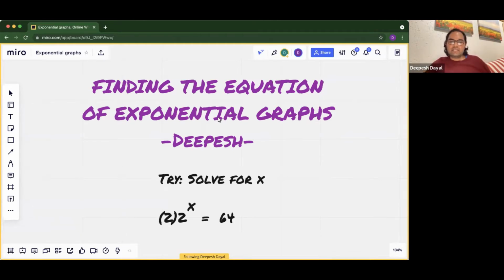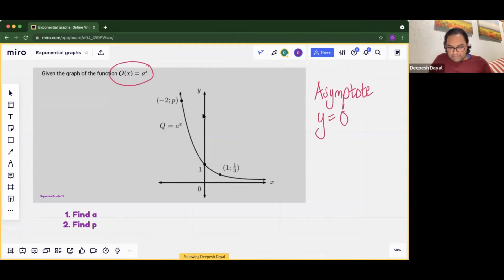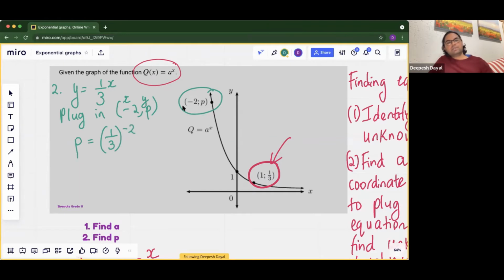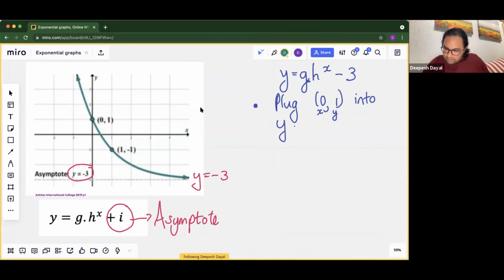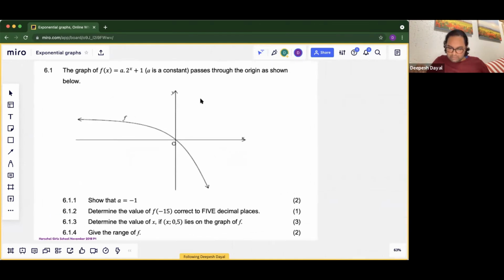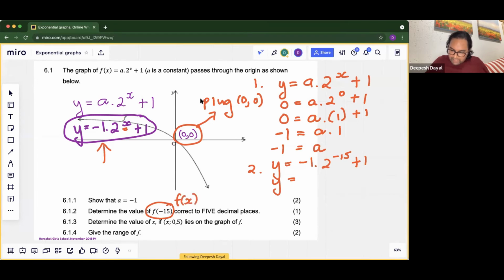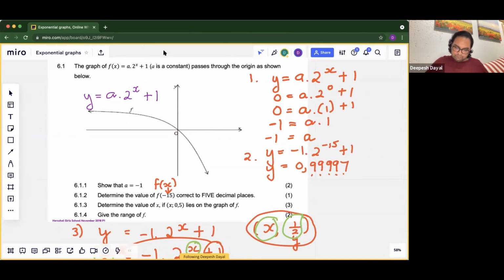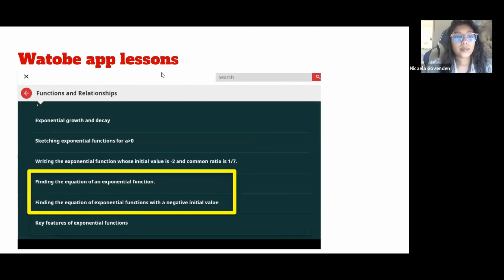Grade 11 Functions - Lesson 5: Exponential Graphs - Finding Equation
Learn how to find the equation of an exponential graph using plotted points